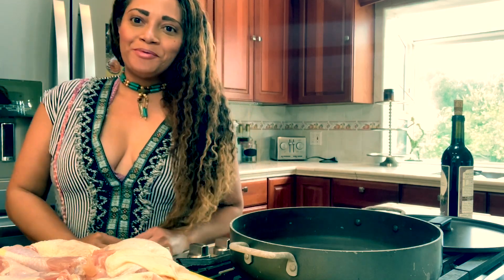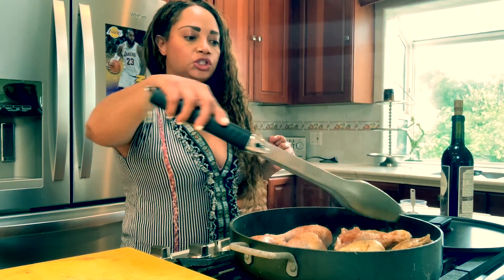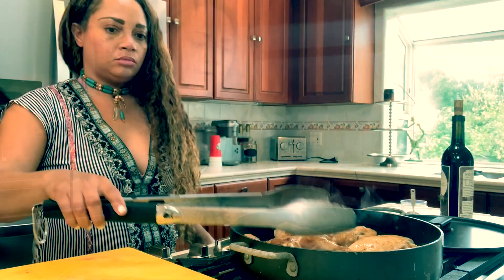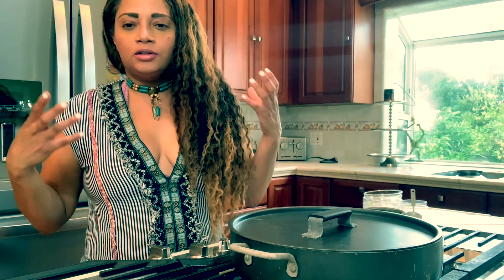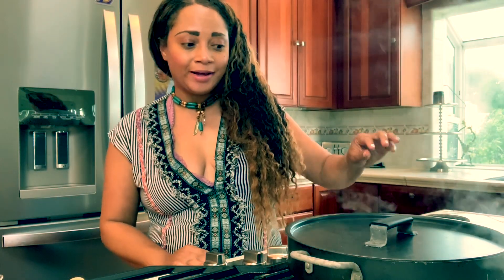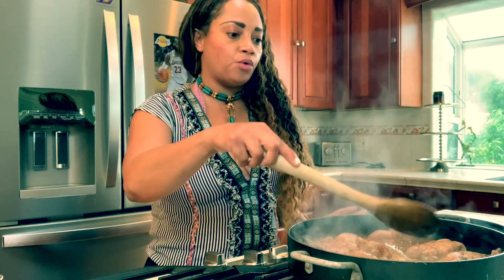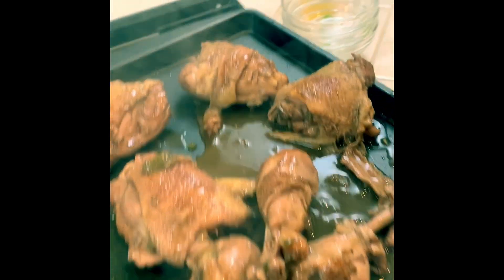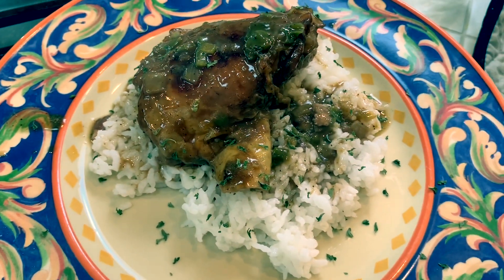Creole Gigi's Cajun Kitchen: Smothered Chicken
Step by step cooking video on how to make smothered chicken.

Follow channel for more recipes!  "Creole Gigi's Cajun Kitchen" cookbook may be purchased through Amazon

**PLEASE NOTE:  Recipes are copyrighted and published.  I have added them here for ease and printing for your private use in your home only.  All rights are reserved and no permission is given to reproduce**

Seasoning:  Tony Chachere's Creole Seasoning OR Make your own replacement:
1/2 tsp Cayenne Pepper
1/2 tsp Garlic Powder
1/2 tsp Onion Powder
1/2 tsp White Pepper (omit if not available)
1 tsp Salt
1 tsp Black Pepper

RECIPE:

Raw Chicken - your choice of favorite pieces or a whole, cut-up chicken
1 package chicken hearts (may be omitted if desired)
1/4 cup flour
1/8 cup vegetable oil
1 small white onion, diced
1 small green bell pepper, diced
Creole seasoning
Black pepper
1/2 tsp Kitchen Bouquet Browning & Seasoning Sauce
1/2 cup red wine, preferably a Cabernet Sauvignon
1 whole bay leaf
1 tsp cornstarch
Parsley for garnish
3-4 cups cooked white rice

Servings:  4-6

Season chicken and hearts liberally with 1 tbsp Creole seasoning.  In a heavy bottomed pot, heat vegetable oil on medium heat.  Add chicken and hearts to pot, pour Kitchen Bouquet  evenly over chicken/hearts, and brown on all sides over medium-high heat.  Add white onions and bell pepper and sauté.   Slowly pour wine over chicken/hearts to deglaze pot.   Add water to pot, covering poultry about 3 inches higher than poultry.  Add bay leaf and bring to boil.  Lower temperature to medium heat. Remove bay leaf after 2 minutes and discard.  Lower temperature again to low-medium heat.  Cover and Simmer chicken/hearts over low-medium heat for 40 minutes, stirring frequently, paying attention to scraping the bottom of the pot.  Check water levels during cooking time.   Add 3/4 cup flour, 1 tsp cornstarch, and 1 tsp black pepper to a dish or glass and add one cup cold water.  Stir until blended well with no lumps.  Slowly add to pot to make a gravy.  Continue cooking for 10 more minutes.  Let sit for 10-15 minutes for gravy to thicken.  Serve over rice, season with black pepper, and garnish with parsley.